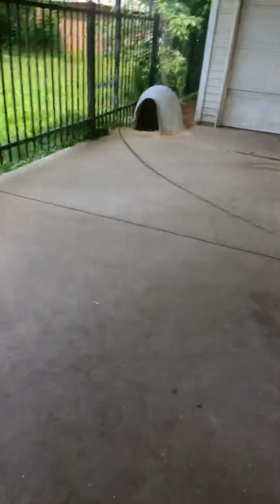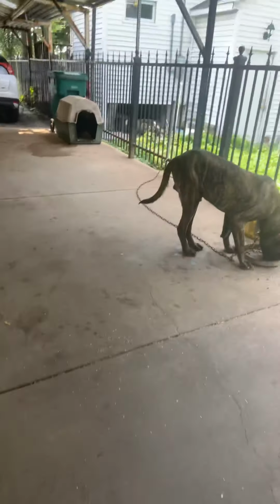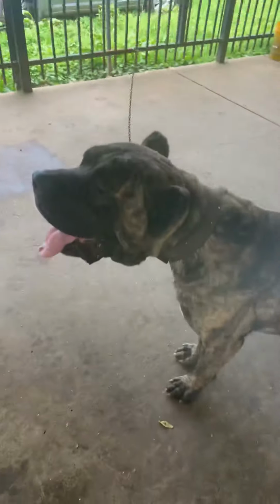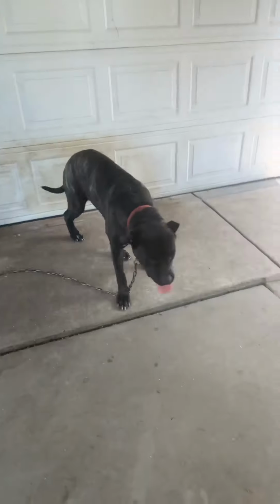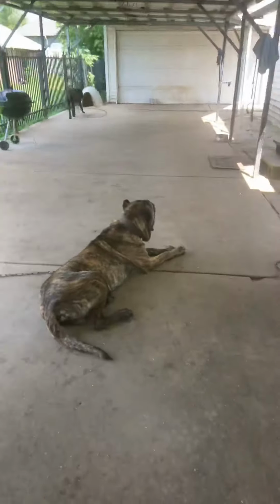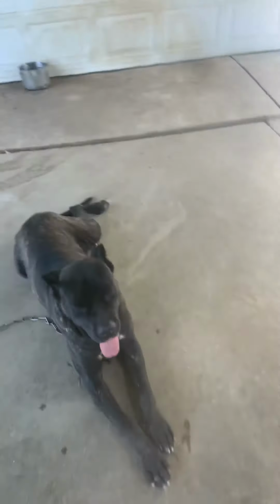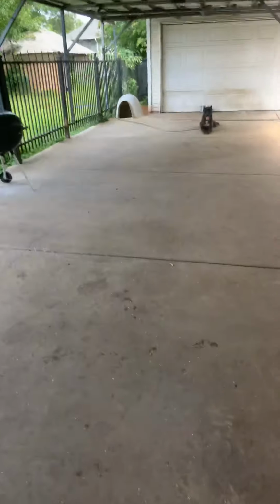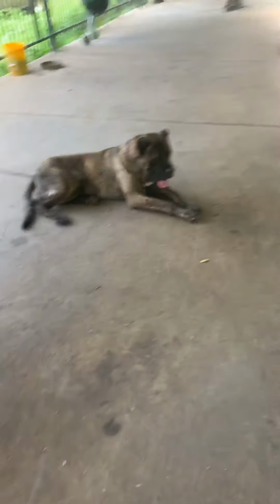August 8, 2020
Health